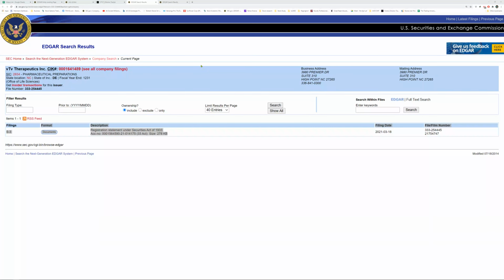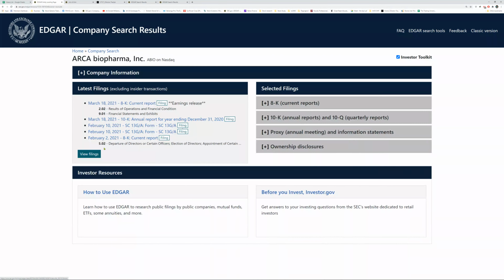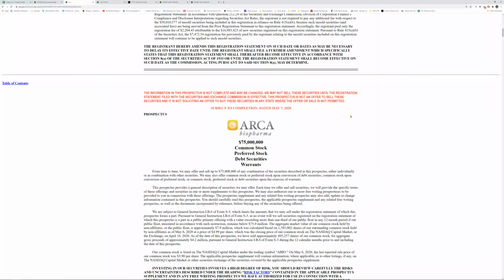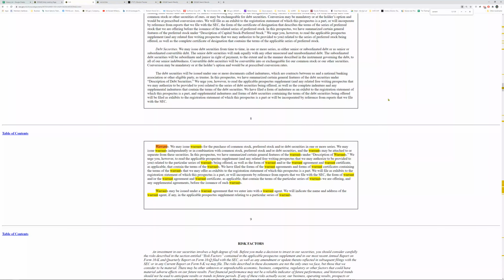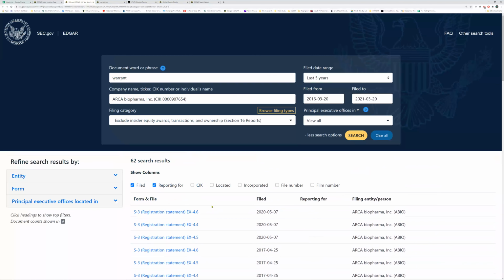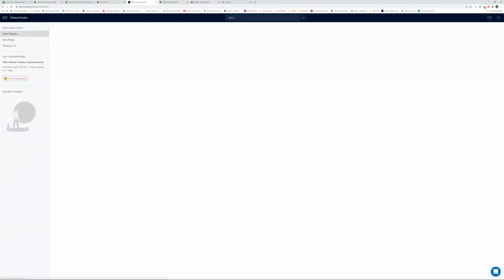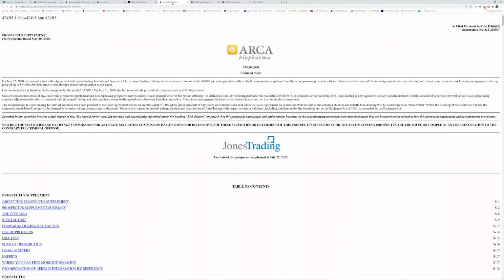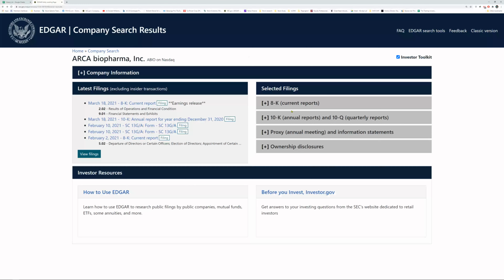201 Edgar and the SEC Website The Trading University